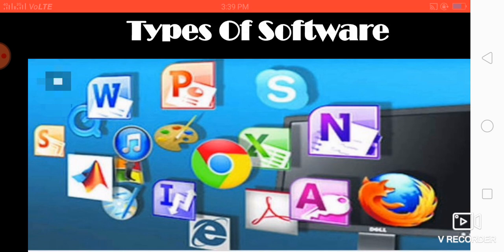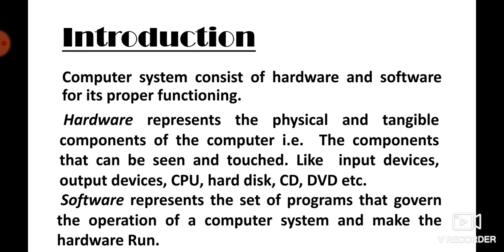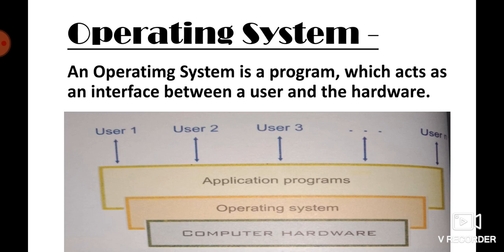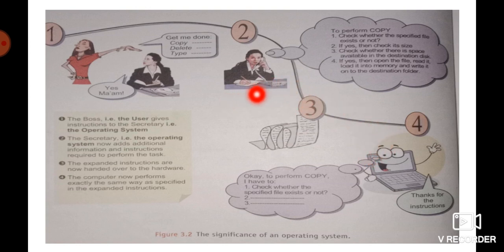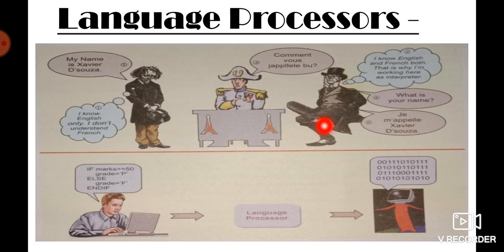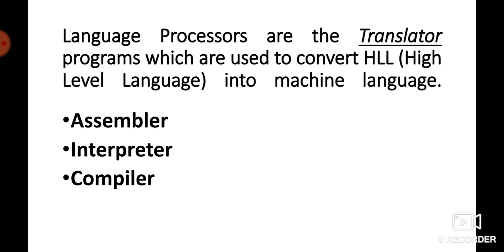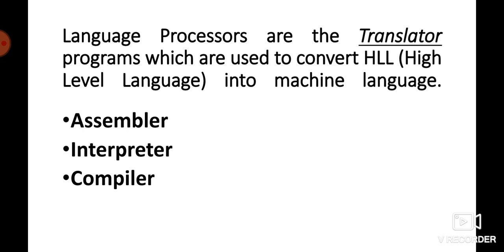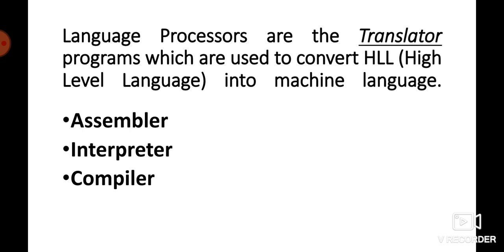Grade 9 Chapter 3 (Types of Software)